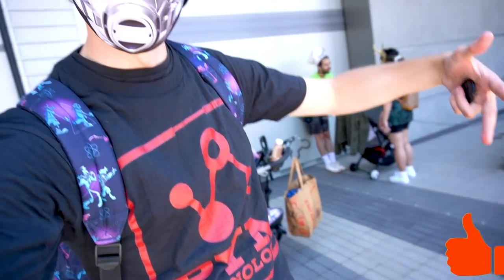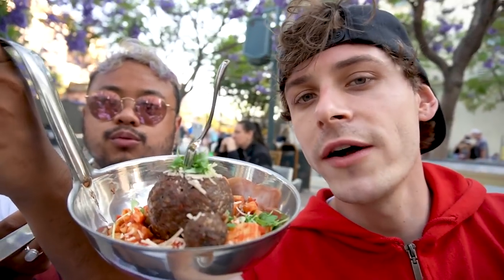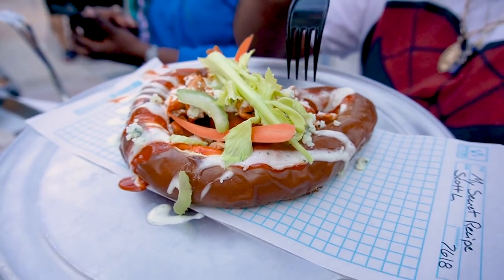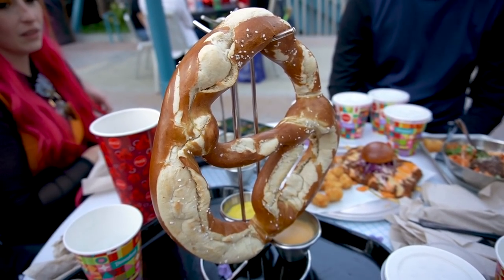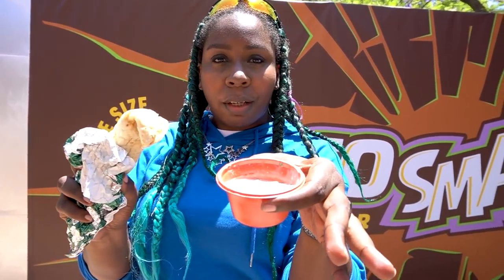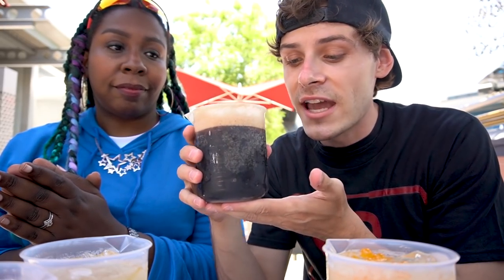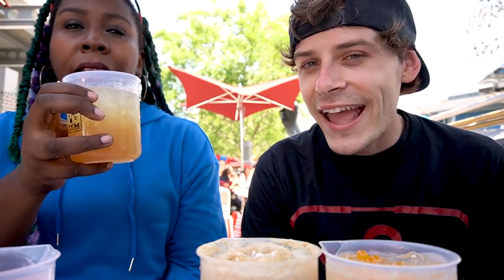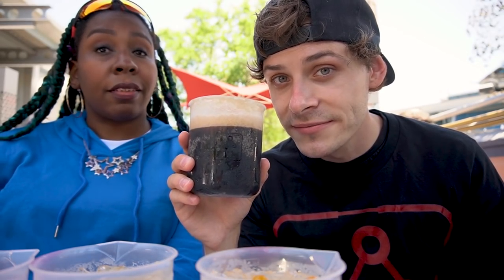Avengers Campus Food Guide! | Pym's Test Kitchen & Tasting Lab!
Avengers Campus is officially open! ...including "Pym's Test Kitchen" & "Pym's Tasting Lab" where you can find all the best food & drinks in Avengers Campus! Join us as we try some of the newest offerings in the park!

📝 Stay up to date on all the latest news over on my Blog!